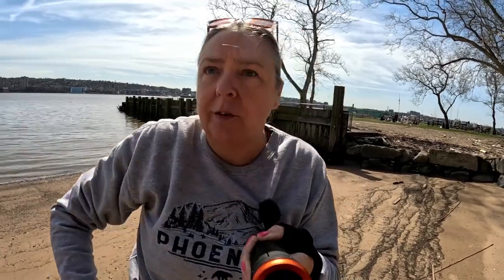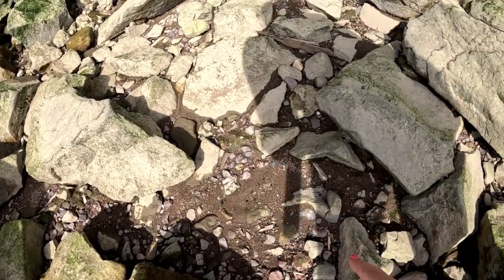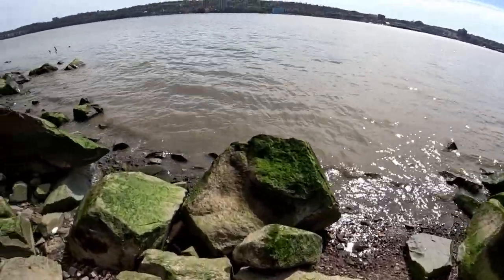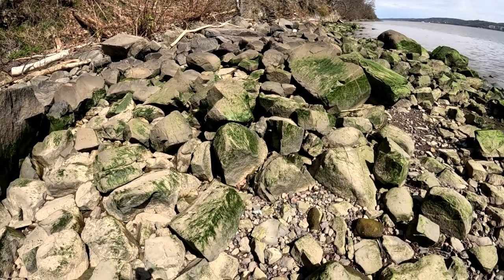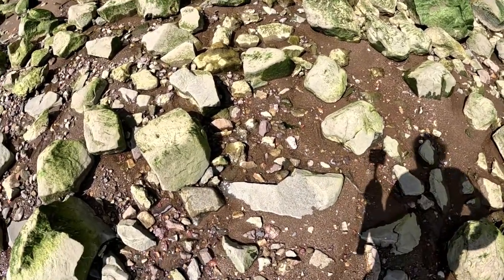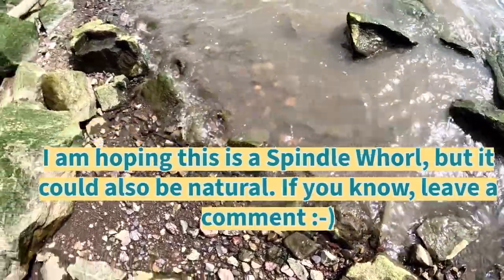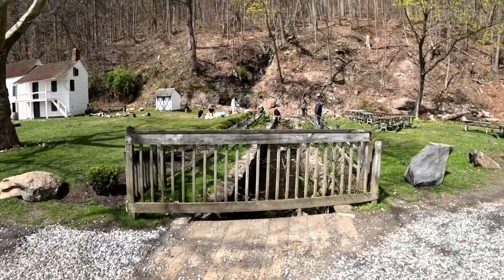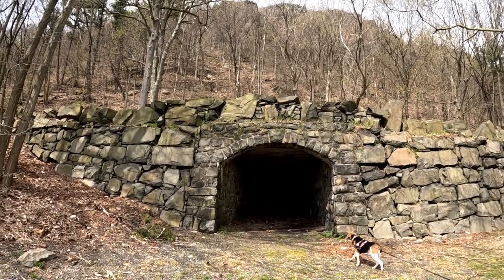Taking our first trip to the foreshore of the mighty Hudson River!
Taking a trip back into history with this visit to the New Jersey Hudson River foreshore of the 1800's.
This is a beautiful location with a long history and its well worth a trip to look at.
I've been dying to get out mudlarking on the Hudson River. This trip took us to our first location...the Kearney House in Alpine NJ.
The Kearney House in Alpine, NJ, is a historic site that dates back to the 18th century, offering a glimpse into the area's colonial past. It's known for its picturesque setting along the Hudson River and its connection to the Revolutionary War.
Will any of the finds date back to the working days of the Kearney House?
Super pretty location and a glorious spring day!